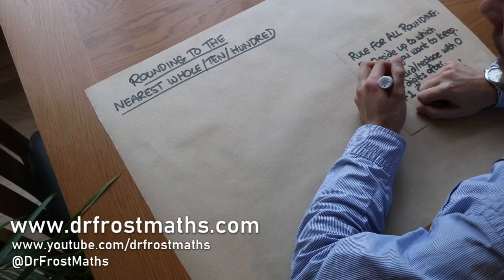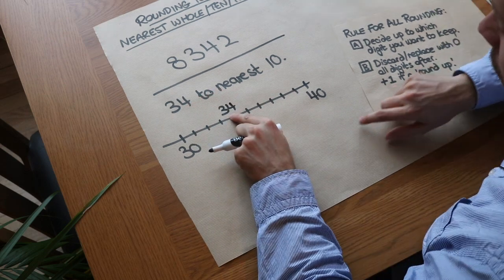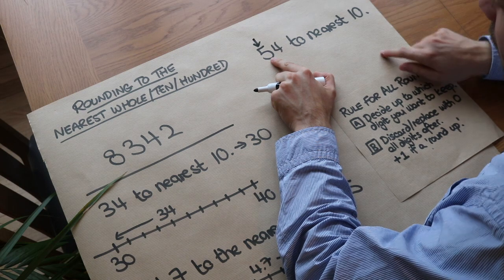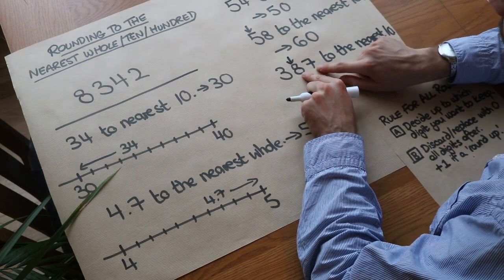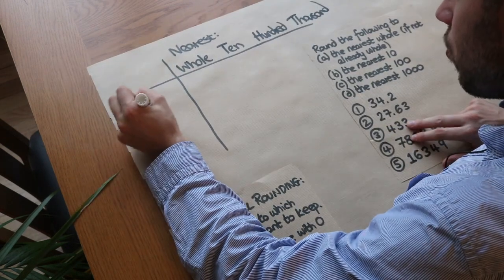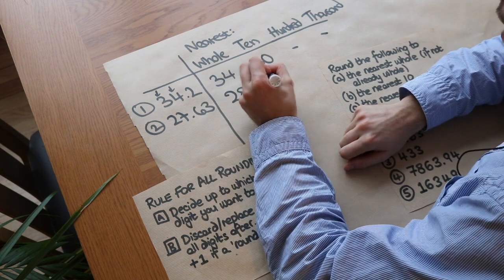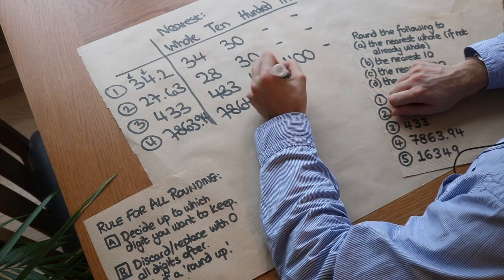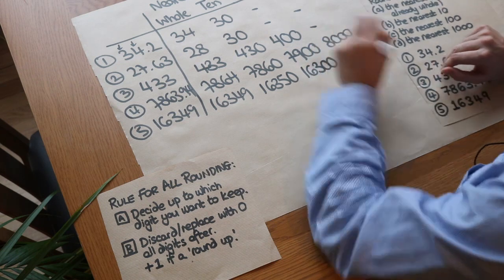Rounding to the Nearest Whole/Ten/Hundred/Thousand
"Round a number to the nearest whole, ten, hundred or thousand."